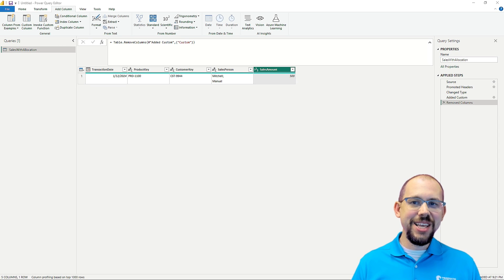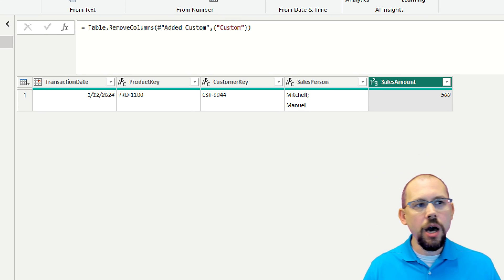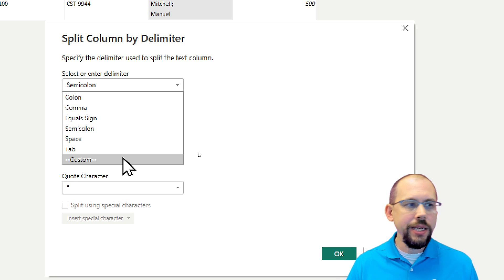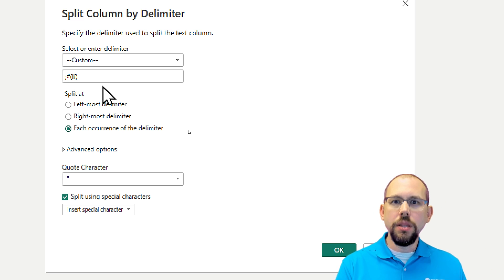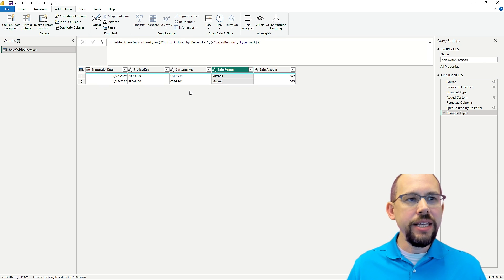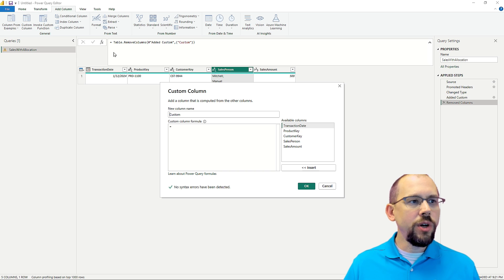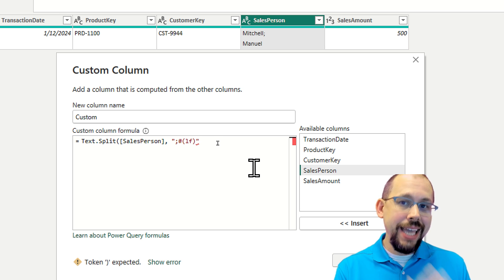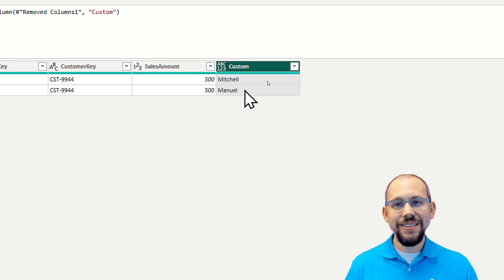Split Columns Into Rows - Power Query Editor Tips and Tricks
Learn how to use the Power Query Editor in Power BI to split column values into rows in this tutorial. This technique can be useful for working with complex data sets and helps to streamline data processing.

00:00 Introduction
02:05 Splitting Columns Using UI: Handling Special Characters
04:18 Dealing with Potential Duplicate Data After Splitting
05:38 Using Text.Split Operation